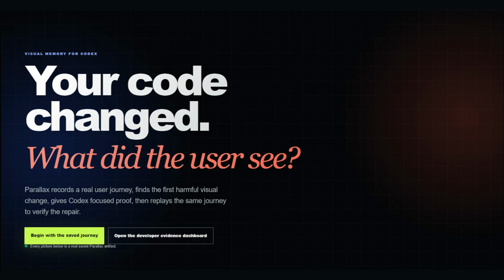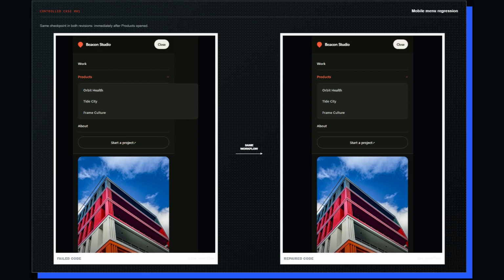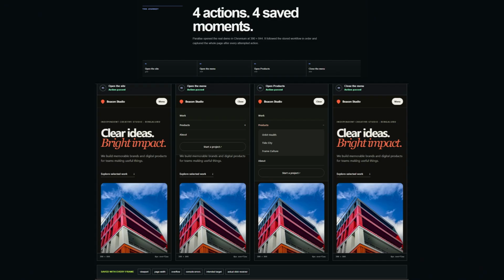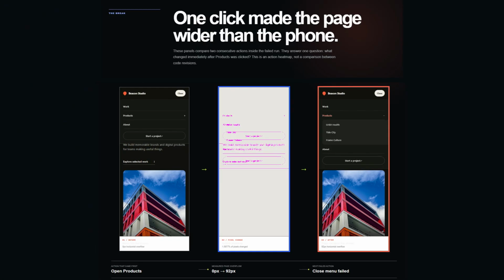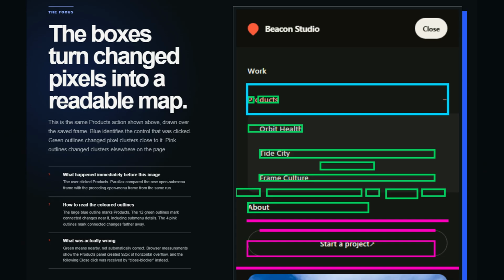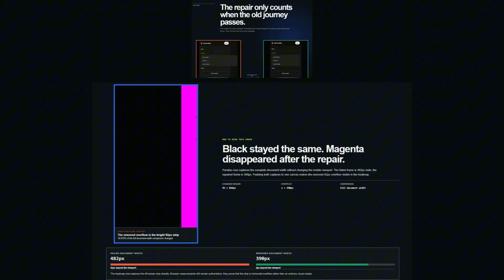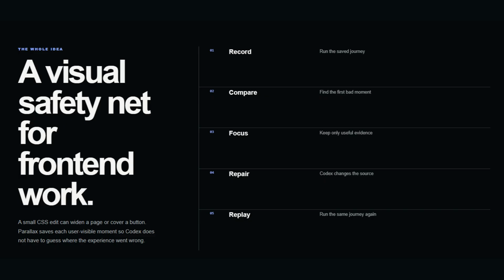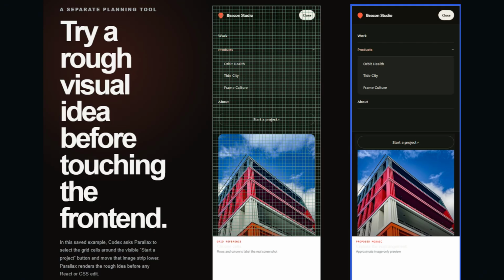Parallax — Visual Memory and Verification for Codex | OpenAI Build Week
Parallax is a developer tool that gives Codex a visual history of a website across code revisions.

It records real browser journeys, saves what the user saw after every action, detects the first harmful visual change, selects focused evidence, and replays the same journey to verify that a repair worked.

In this demo, Parallax detects a mobile menu regression that creates 92 pixels of horizontal overflow and blocks the next close action. Codex with GPT-5.6 uses the focused evidence to inspect the relevant frontend code and make a bounded repair. Parallax then replays the original workflow and records factual proof of the result.

Parallax also includes a visual planning tool that lets Codex test rough screenshot-based layout ideas before changing React, HTML, or CSS.

Built with:

      - Codex
      - GPT-5.6
      - Playwright
      - Chromium
      - Next.js
      - TypeScript

Voiceover generated using ElevenLabs. All visuals shown are original Parallax project artifacts.